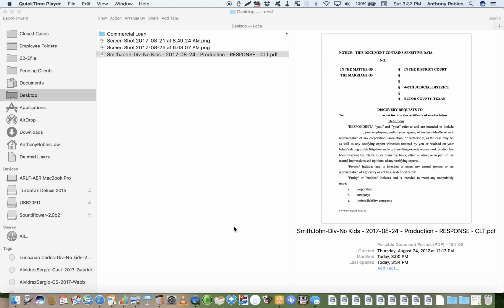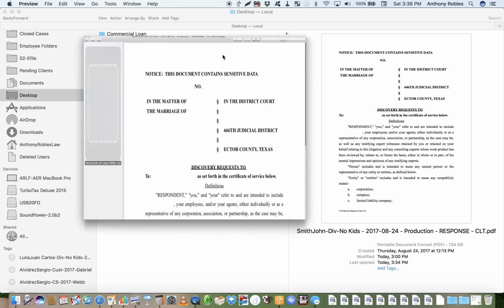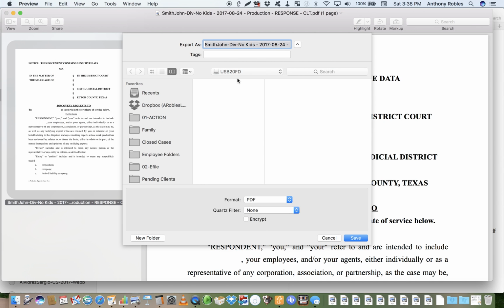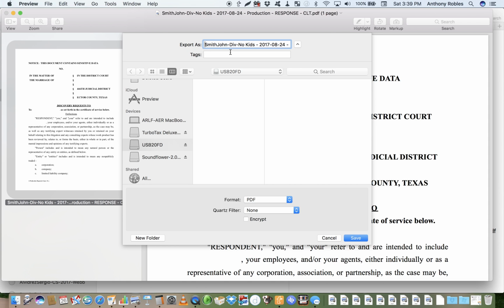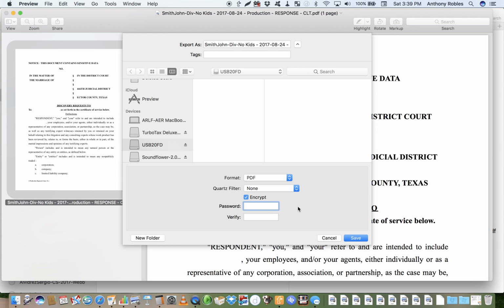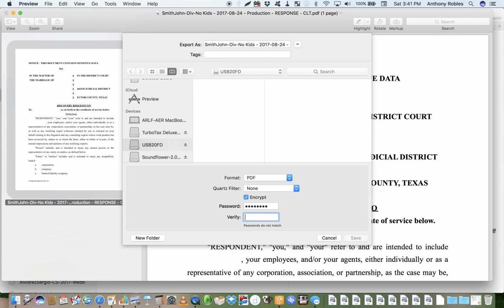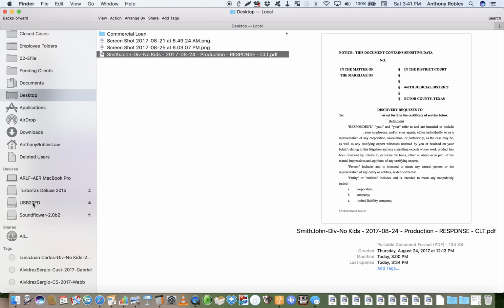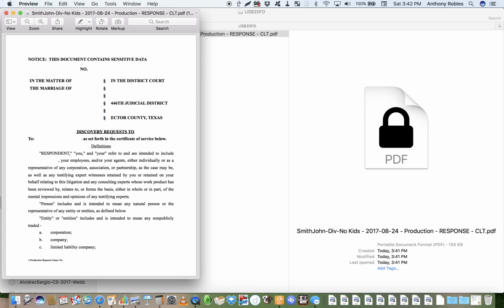Discovery Encrypt Responses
Discovery - Training Video - Encrypt Discovery Responses